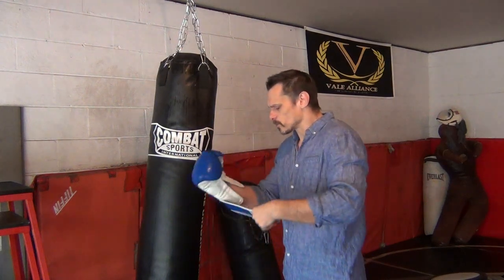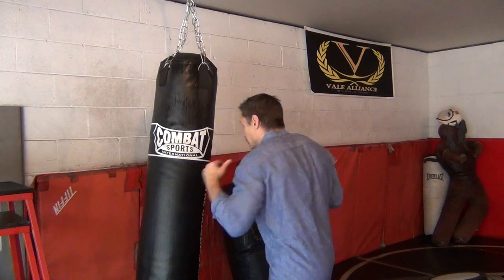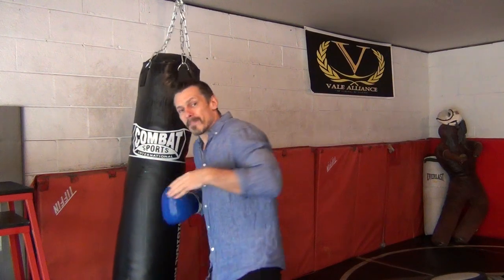The Crunch Hook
Mark Hatmaker demonstrates the Crunch Hook.  Details and 11 more Hook variations on RAW 185 available only on our